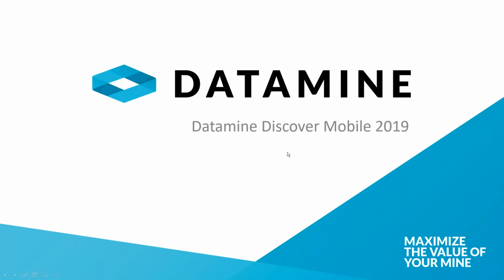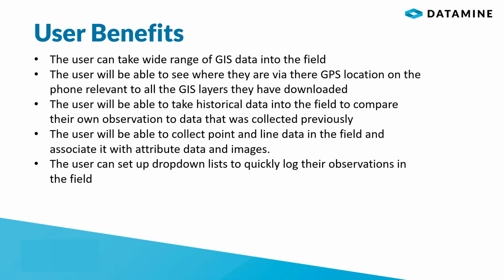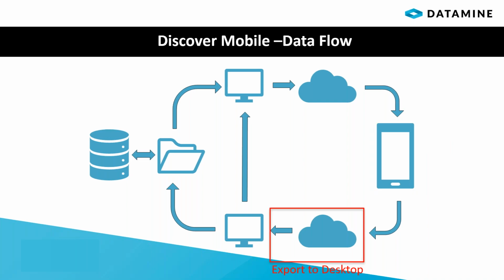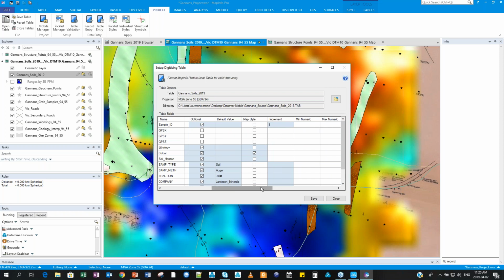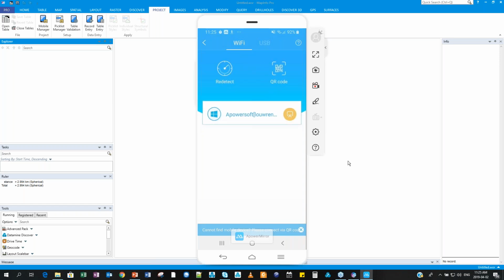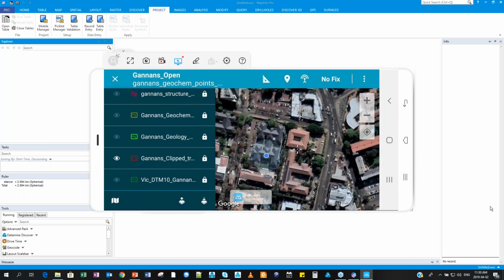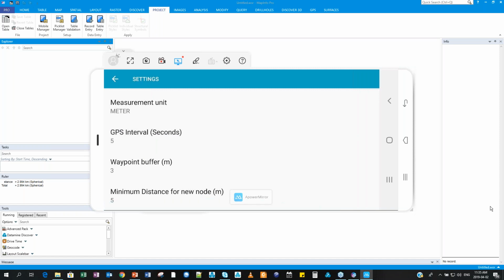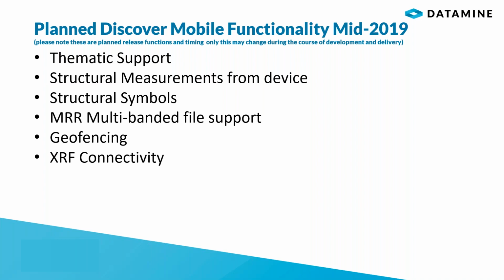Africa Discover 2019 & Discover Mobile Webinar